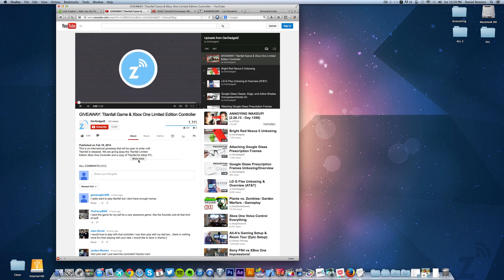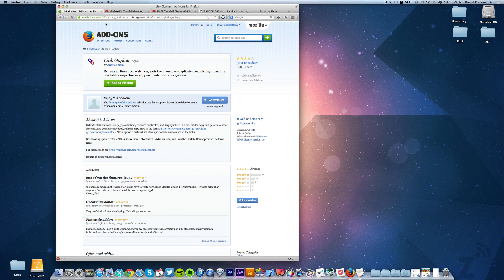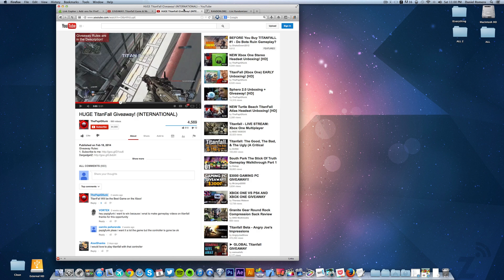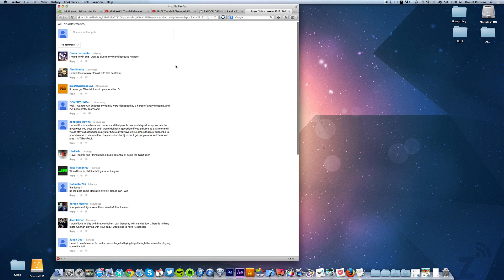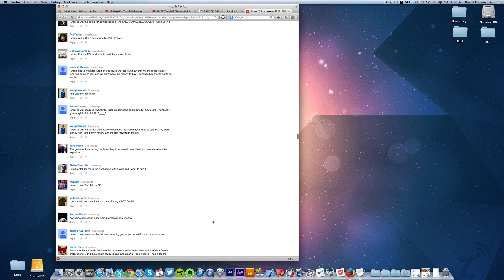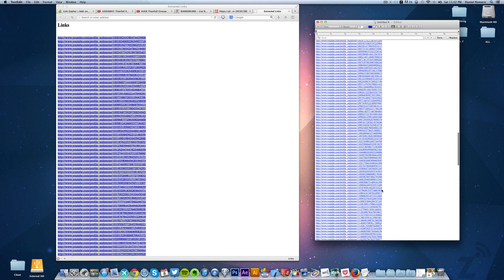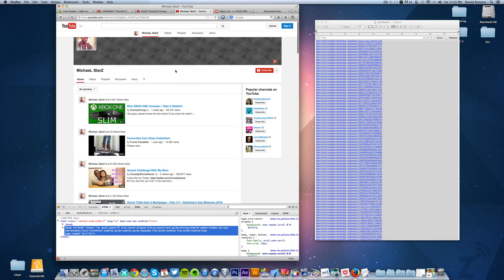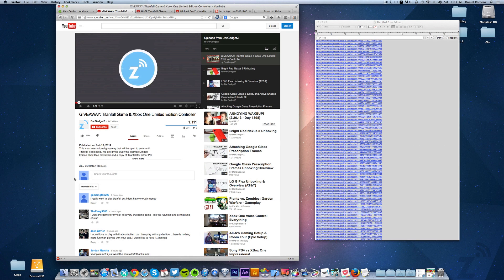How To: Pick Giveaway Winners Fairly on YouTube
In this video, we demonstrate a way for you to extract links from comments on your YouTube video.

You will need:
1.Firefox
2.FireBug for FireFox
3.LinkGopher for FireFox